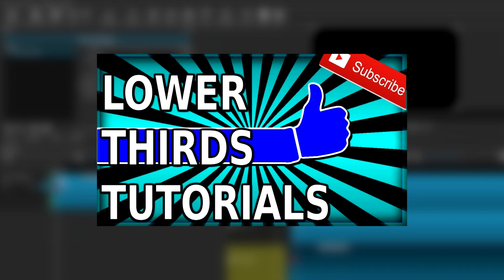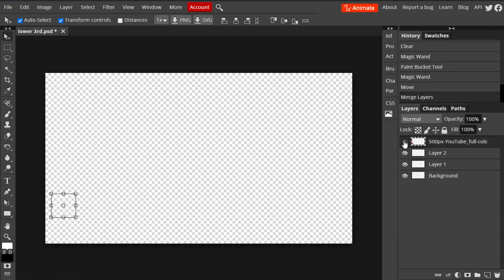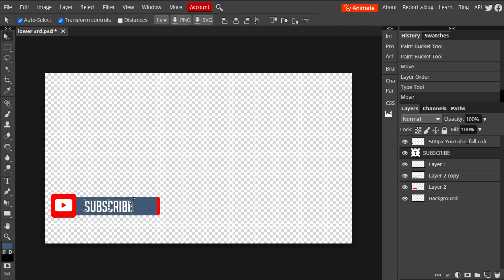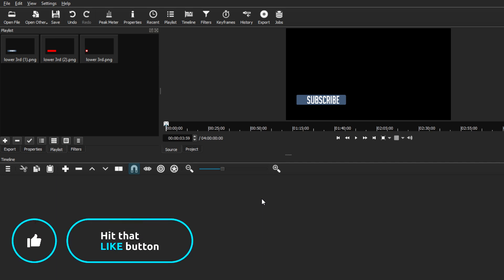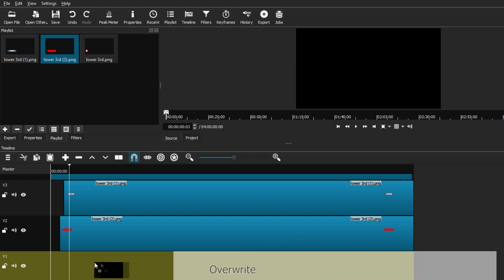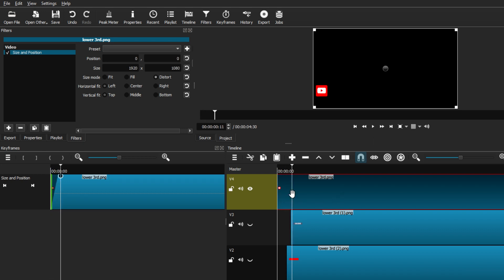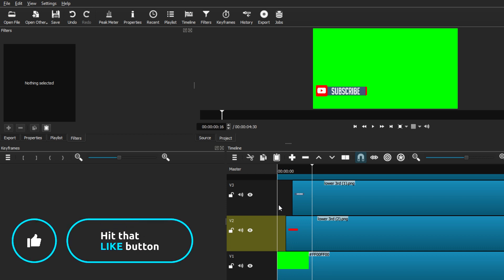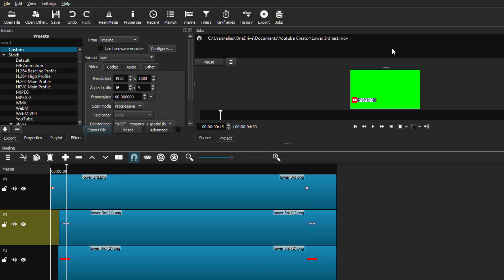How To Make Animated Lower Thirds For Free! With Shotcut Video Editor Tutorial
In today's video, I am going to be showing you How to make Lower Thirds for FREE and how you can take it a step up and animate your Lower Thirds on your video editing program! In this tutorial, we are going to be using photopea which is a free photo editing website that you can go to. I will also be teaching you how you can animate this Lower Third by using your video editing program. Today I am going to be using the Shotcut Video Editor as an example, but the process is pretty much the same for any other video editing program. Having Lower Thirds can really help your video either by having more interaction with the audience and it can remind them to either participate in a call to action, either being to subscribe, like, or follow you in any other platform. These annotations are known by many names such as Lowers Thirds. moving annotations, pop-ups, or like overlays. They are VERY easy to make, so I hope you can learn to make them and use them in your videos.

- EJ TECH